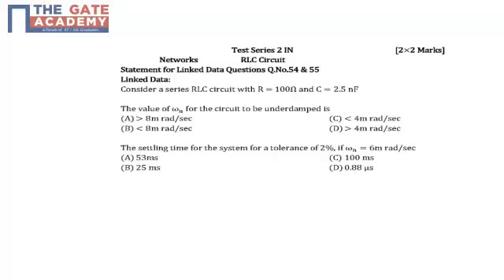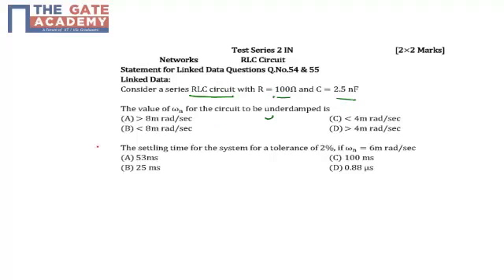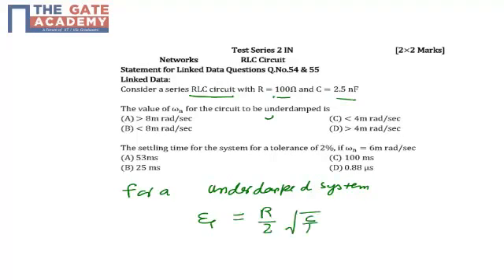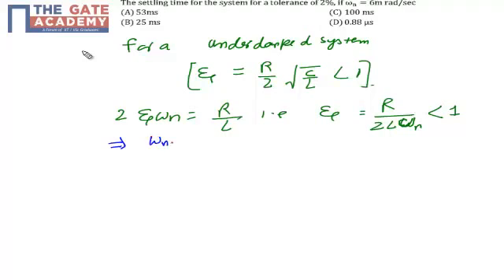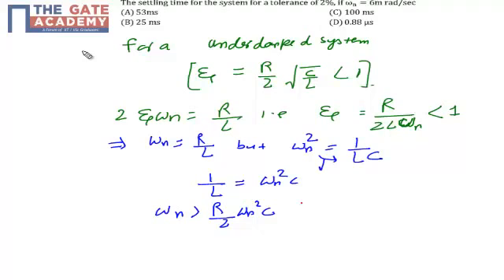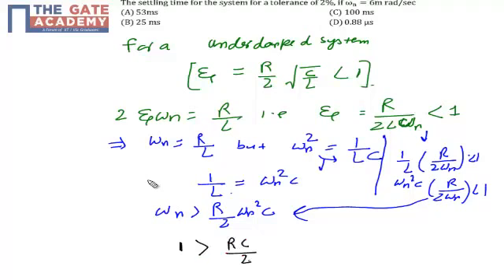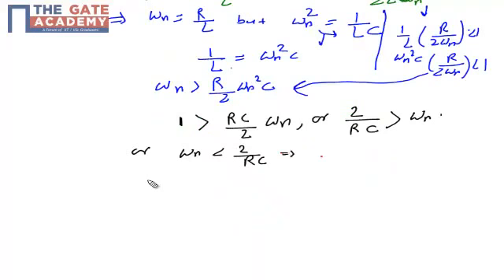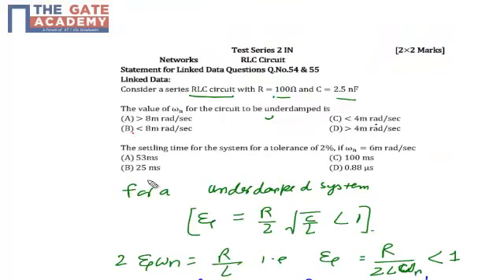gate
Search Results
IIT GATE 2015
gate.iitk.ac.in/
GATE 2014
gateapp.iitkgp.ac.in/